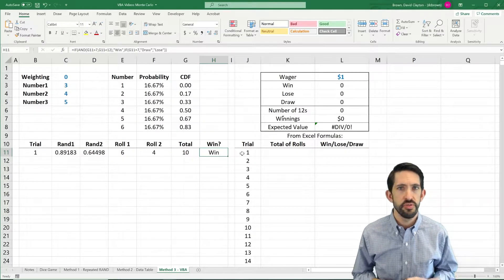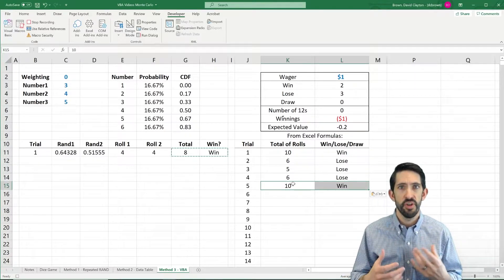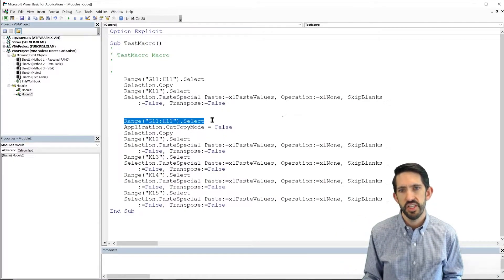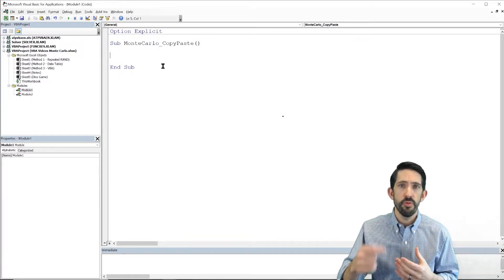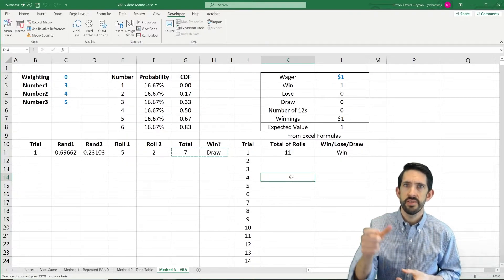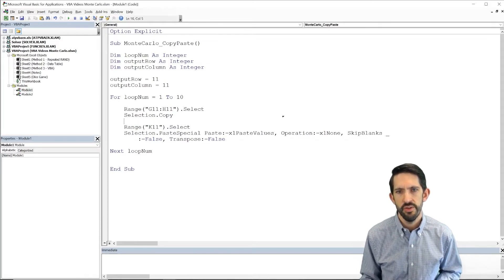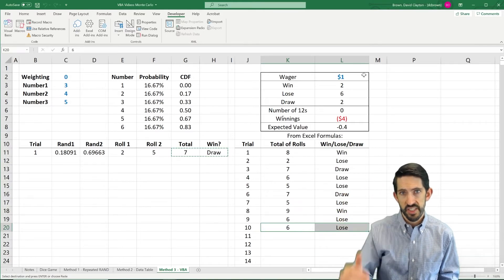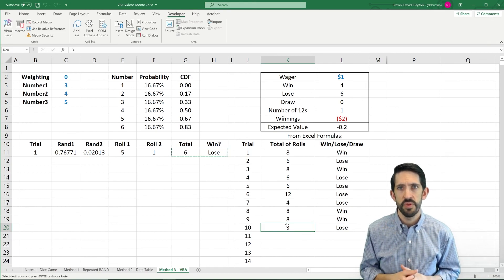Monte Carlo VBA: Copy Paste